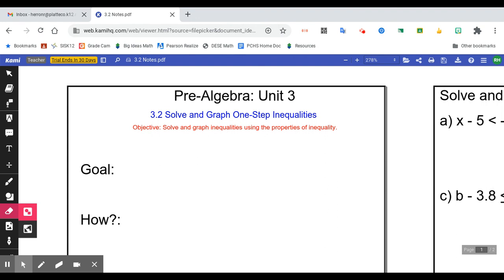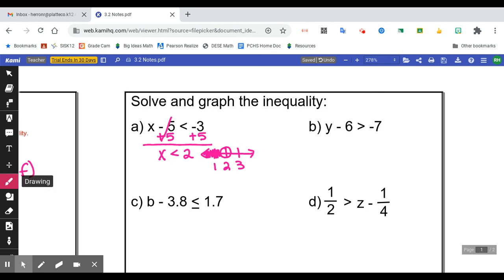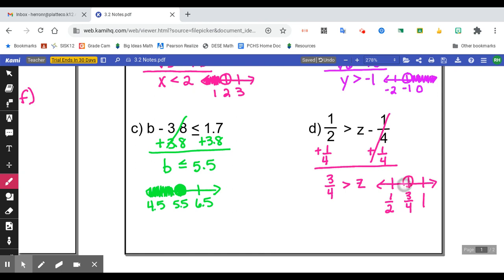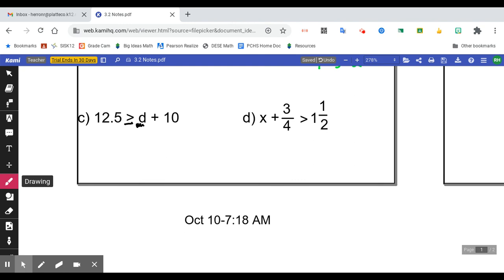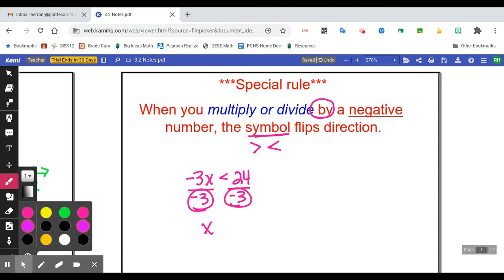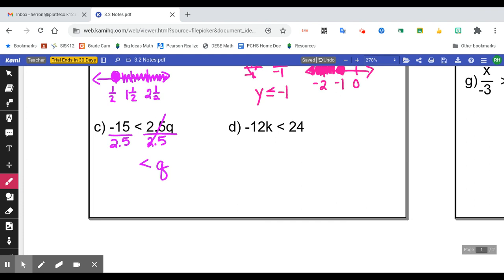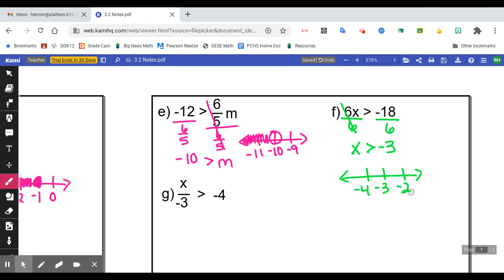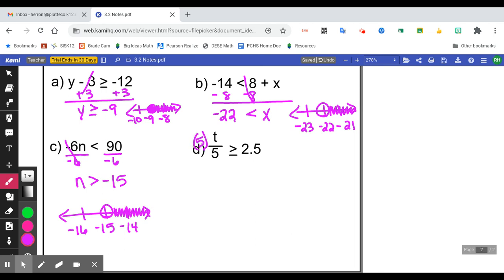Pre-Algebra 3.2 Notes - one step inequalities